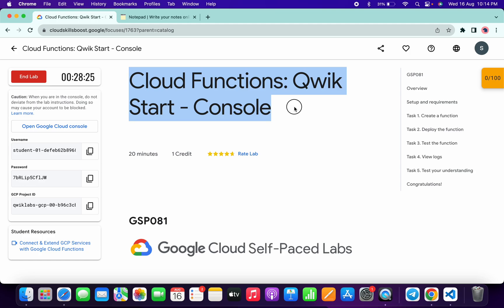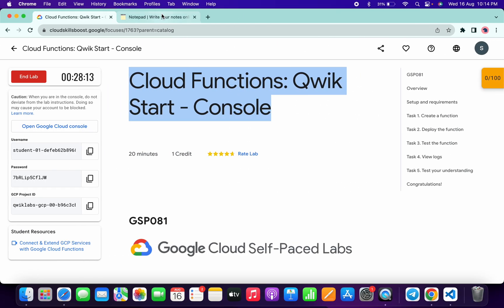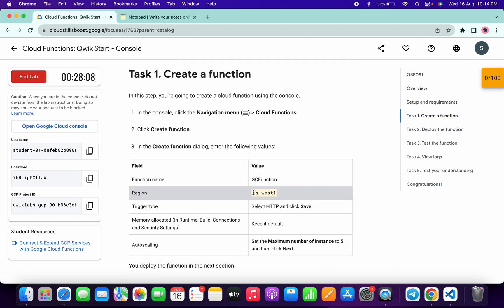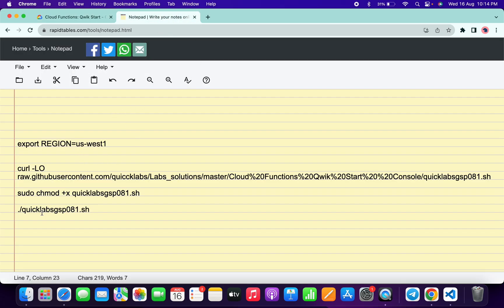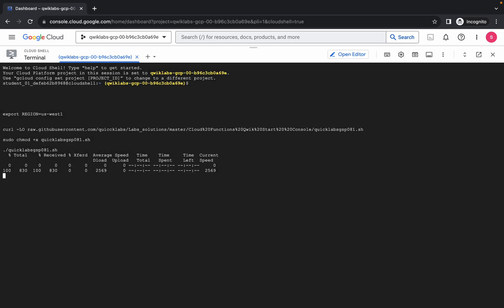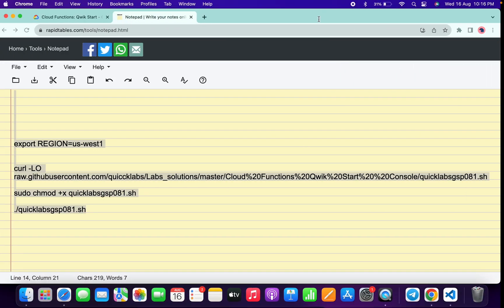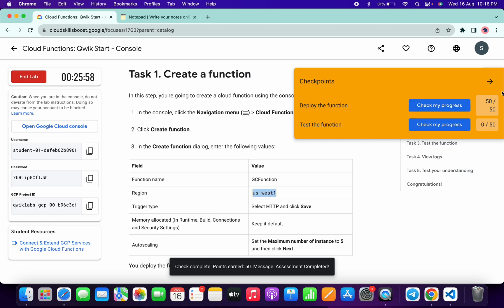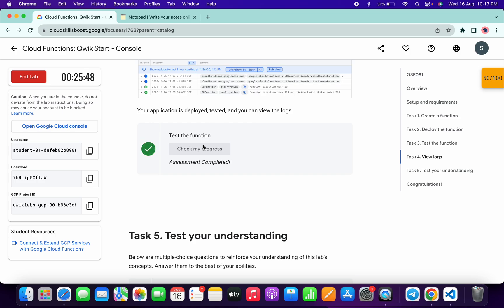[NEW 2023] Cloud Functions: Qwik Start - Console || qwiklabs || GSP081 || [With Explanation🗣️]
export REGION=

sudo chmod +x quicklabsgsp081.sh

./quicklabsgsp081.sh